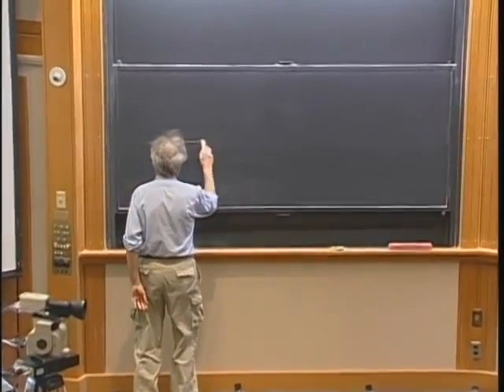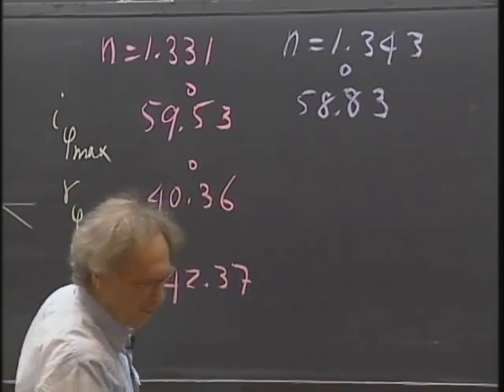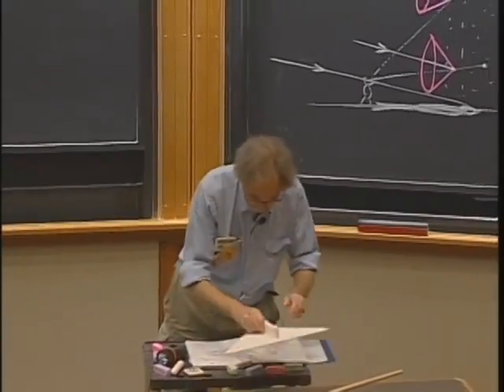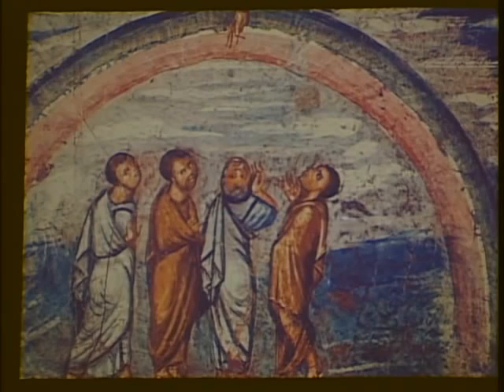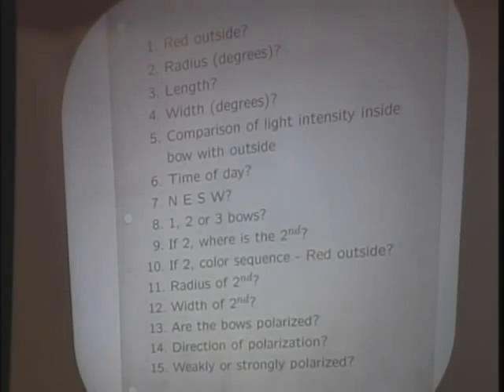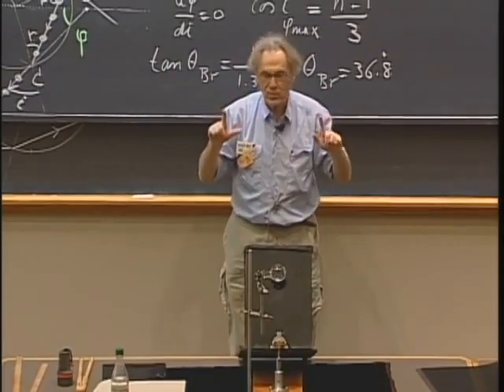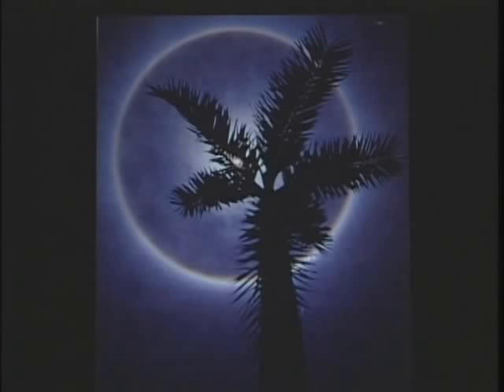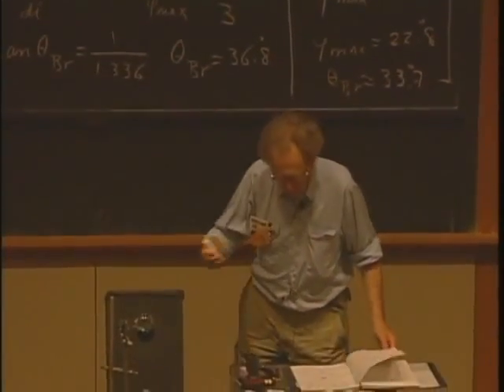8.03 - Lect 22 - Rainbows, Coronae, Glories, Glass Bow, Great Demos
Rainbows - Coronae - Glories - Glass Bow - Great Demos - Rainbow in Lecture Hall